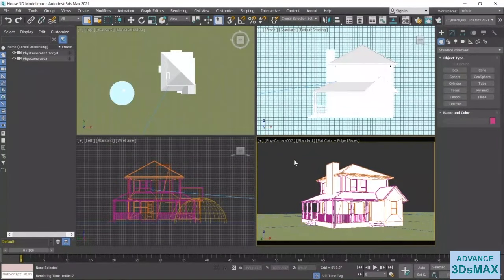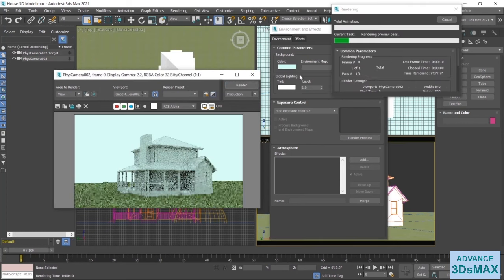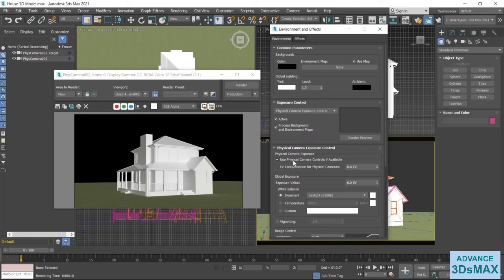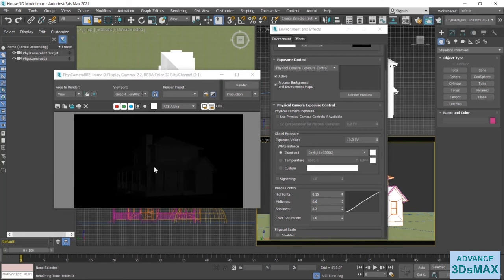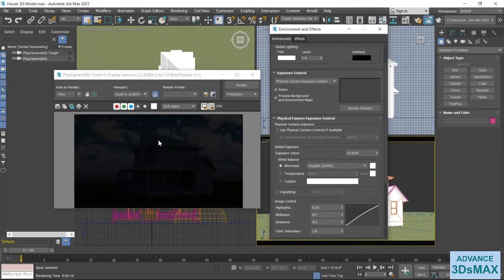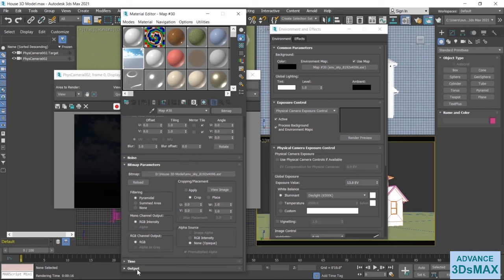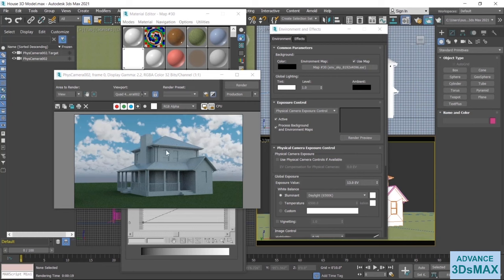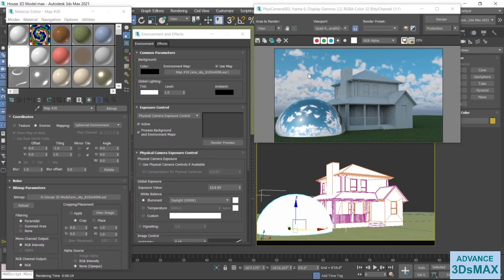039 Environment Lighting